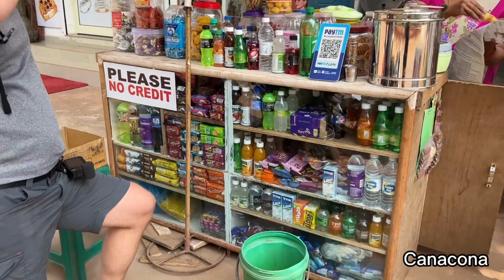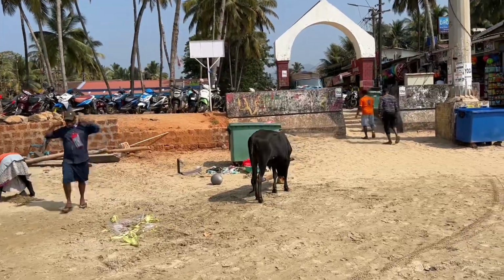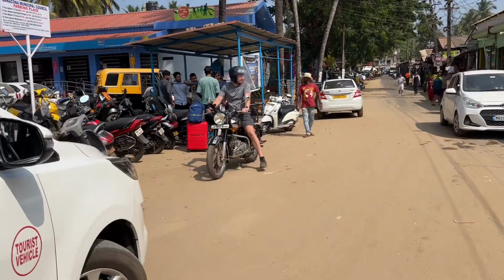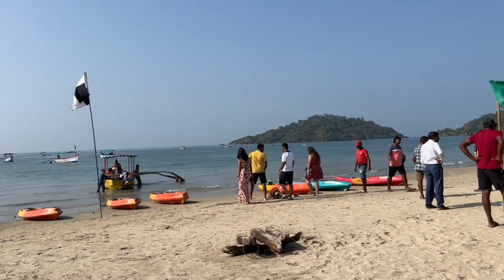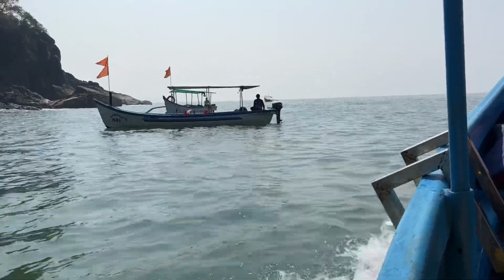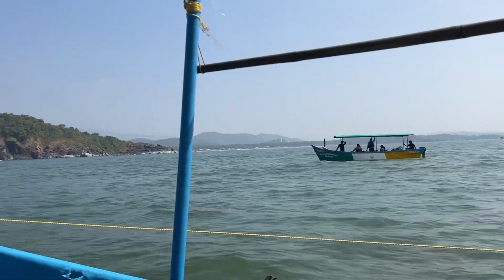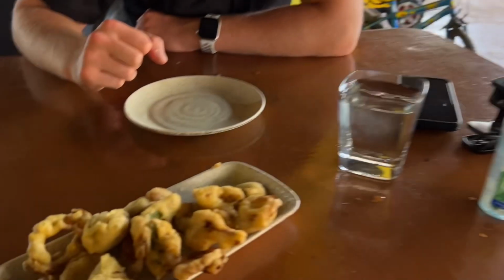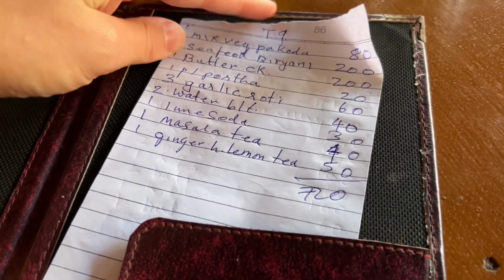E31: Boat tour in Palolem south of Goa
In this video we are taking the tour boat to explore the area around Palolem beach. Julius is getting better and better at negotiating the prices here, so the final price that we paid for the tour was 2000 rupees.

The place that we went for lunch was called U & ME bar and restaurant. It’s a lovely family restaurant, it’s the only place that we were coming to eat every day during our stay in Goa. If you would like to visit this place you can find their location here
You and ME Bar & Restaurant

I share a lot of pictures and short videos from our daily travel life on my Instagram account. Give me a follow by visiting this

Give a follow to Julius Kaveckas channel, even though we travel together we see things differently.